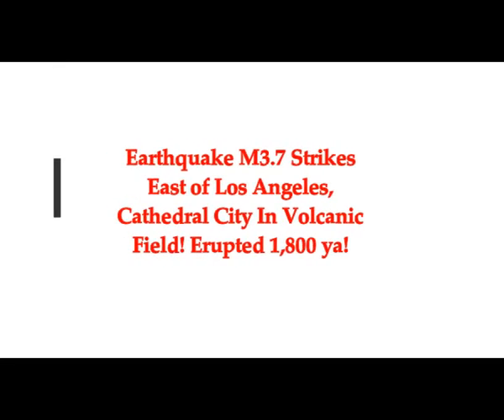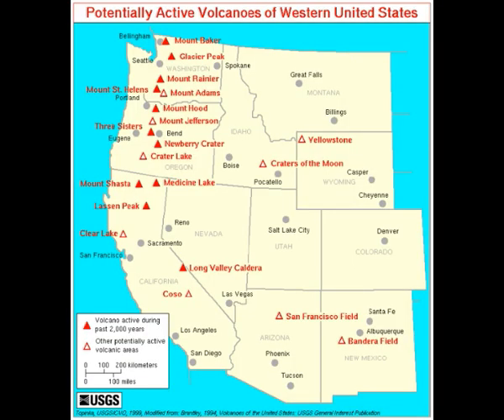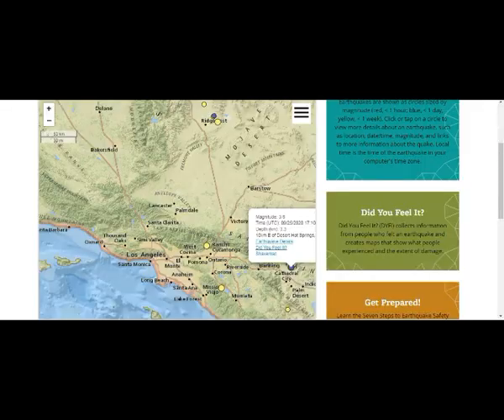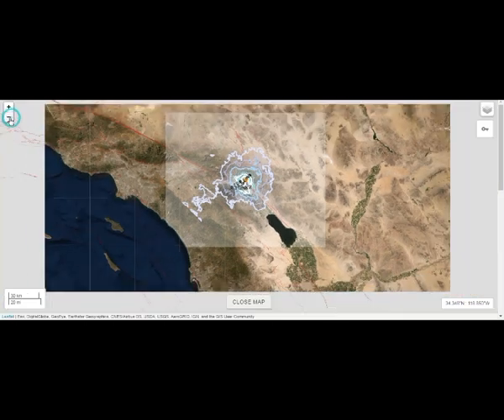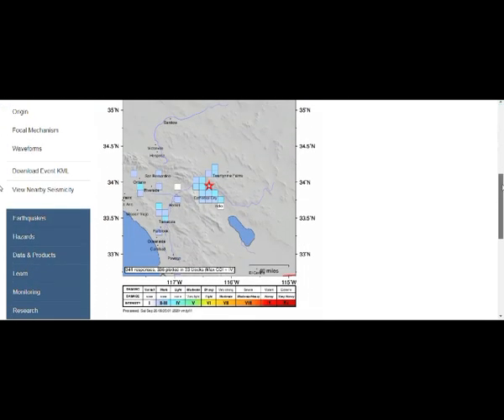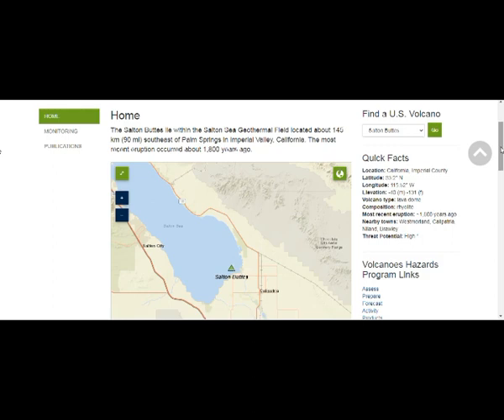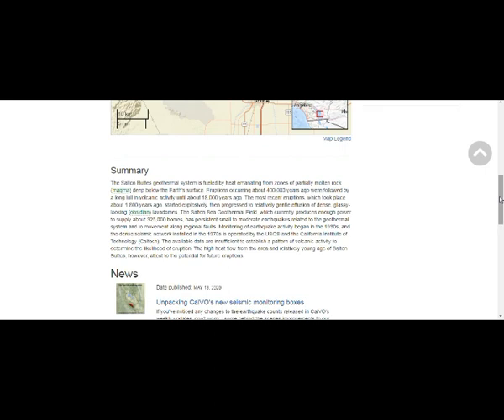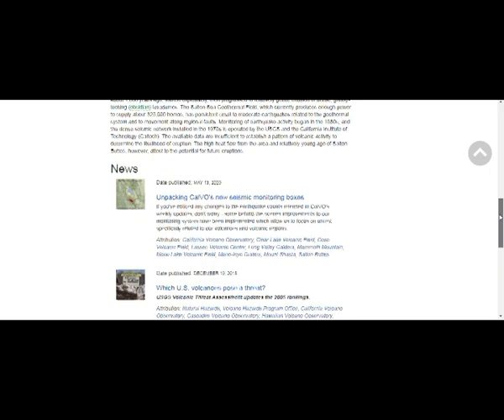Cali Earthquake M3.7 Strikes East of Los Angeles, Cathedral City in Volcanic Field Erupted 1,800 ya!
Please Support:
5) Thumbnail image - VOlcano Mud  usgs salton sea-night-6.jpg